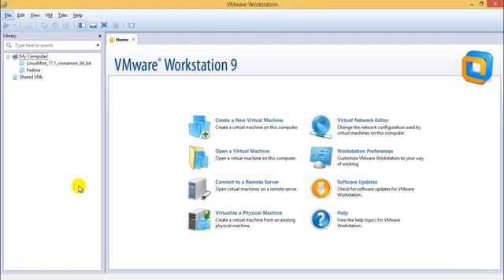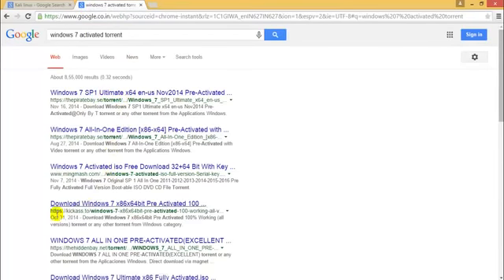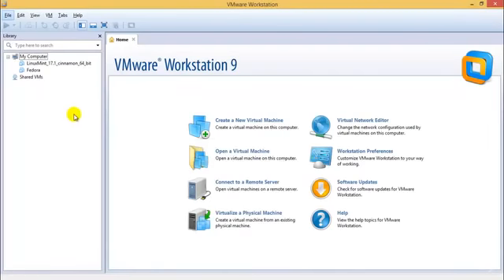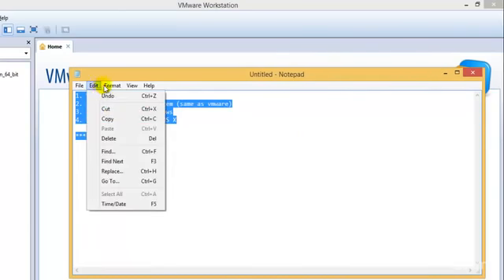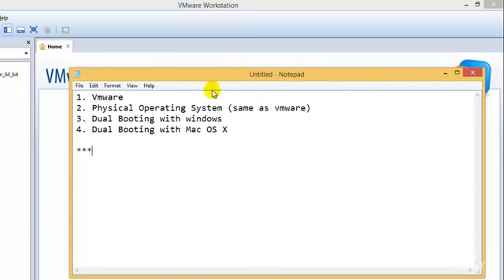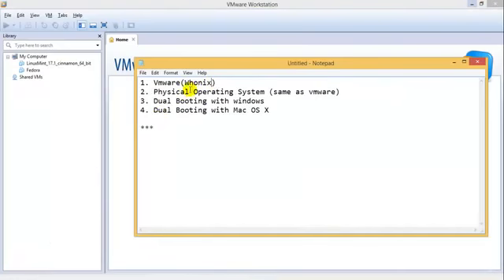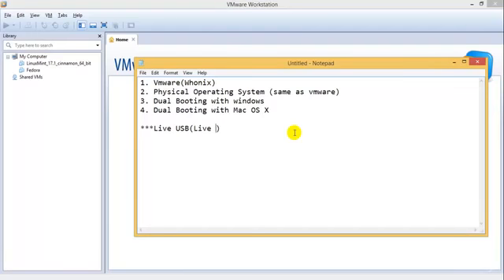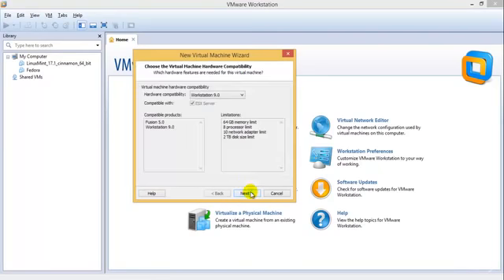Kali Linux Lesson 4 Operating Systems